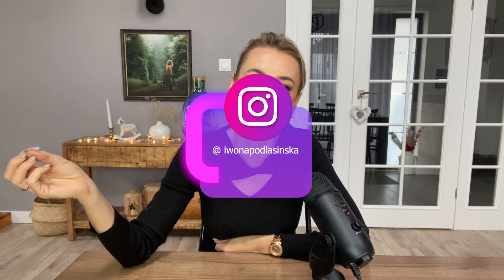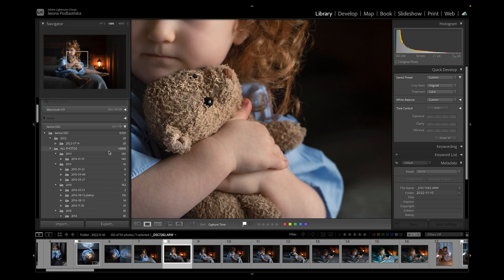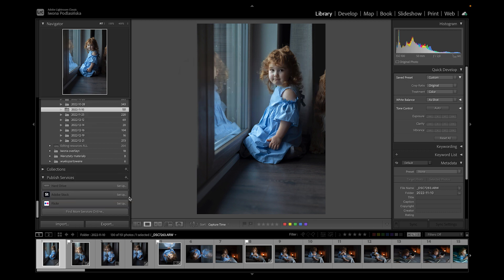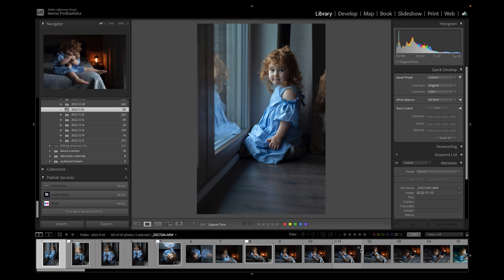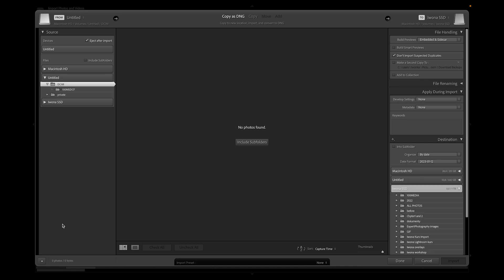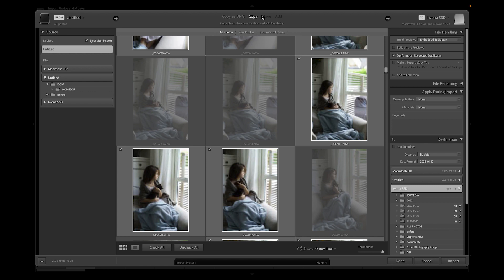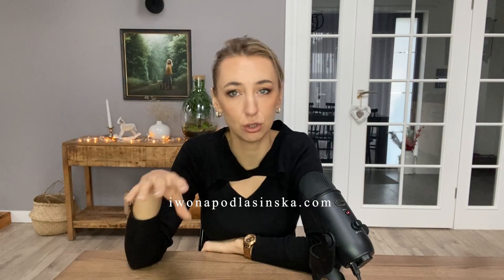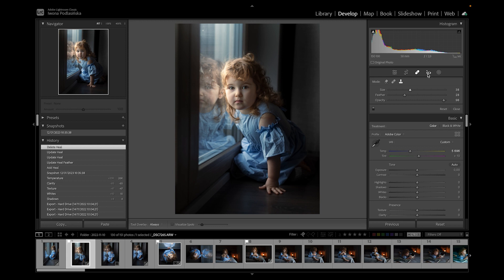Adobe Lightroom for beginners- importing photos, tools, sliders